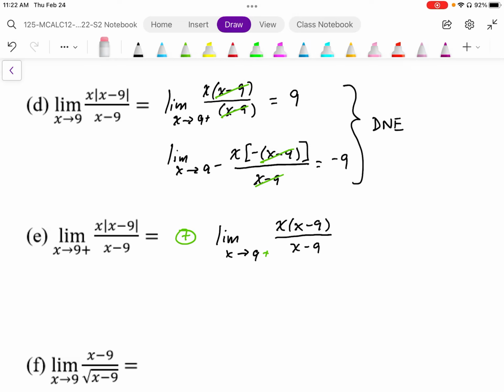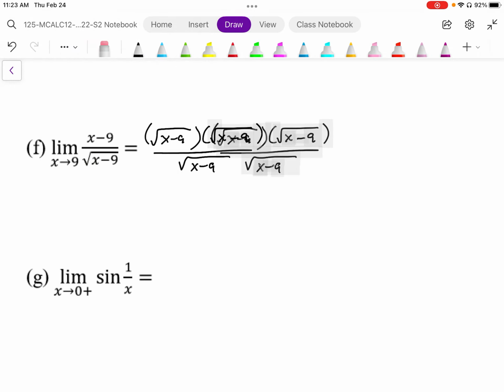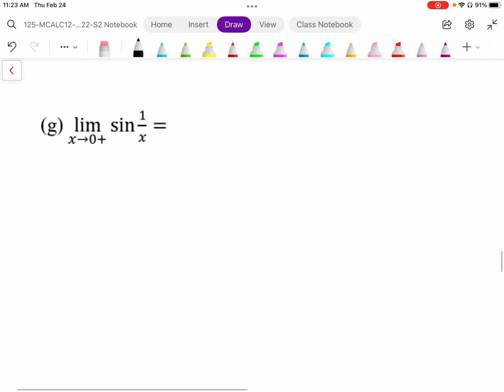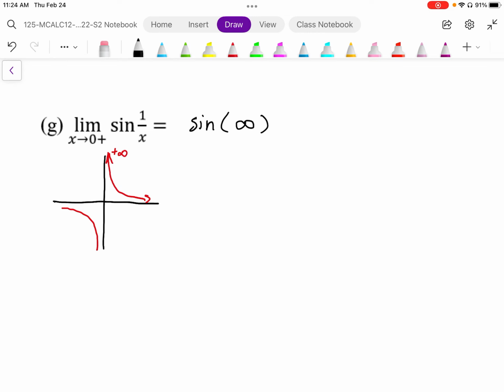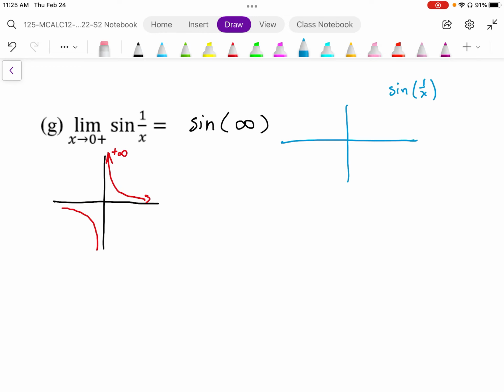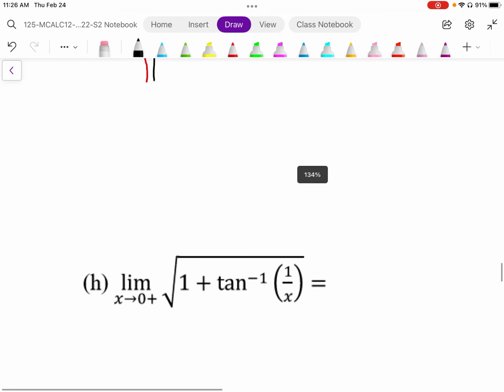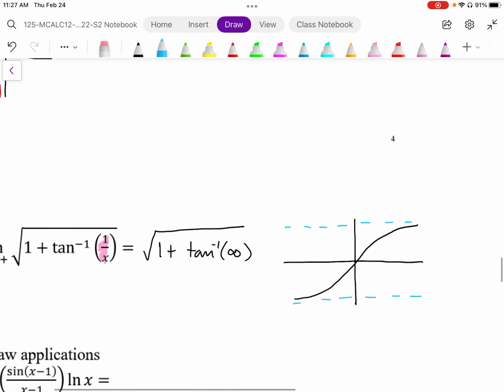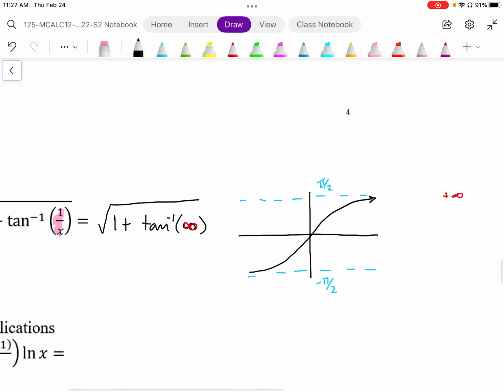07 Review of Limits Part6